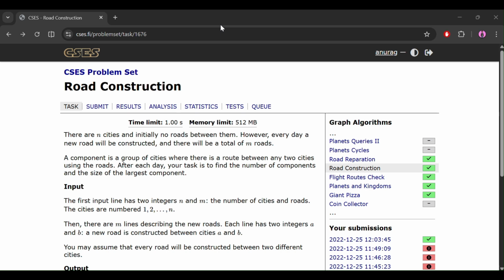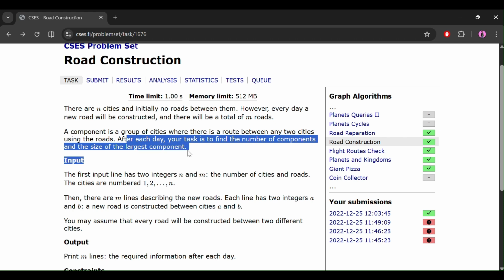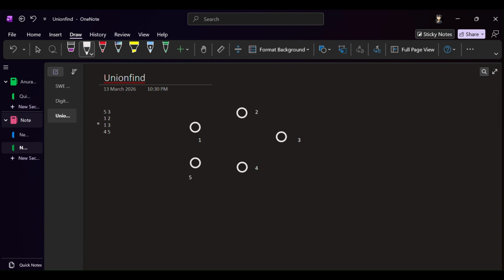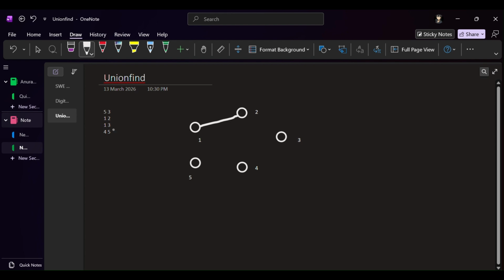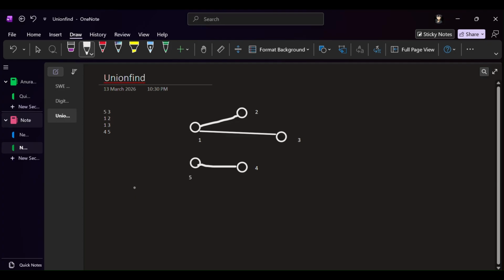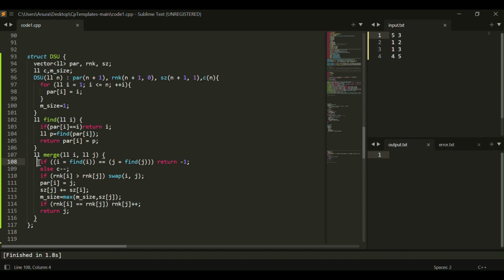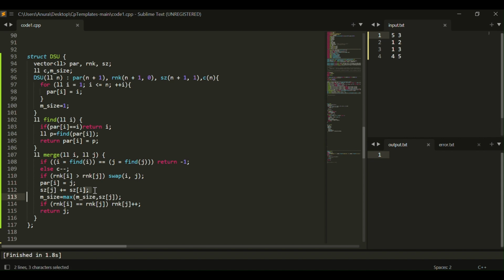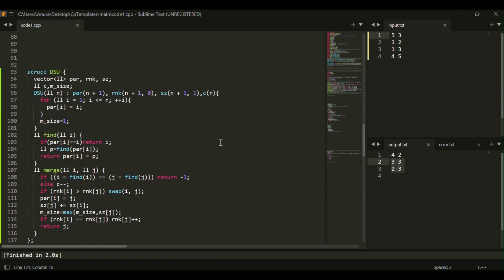DSU Standard Problem 1 | Road Construction ( CSES )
DSU Problem